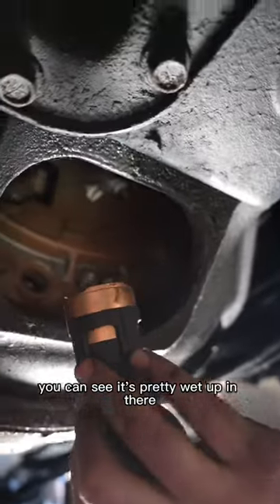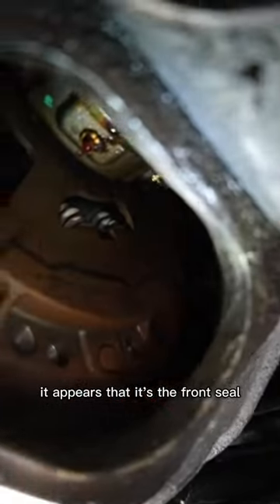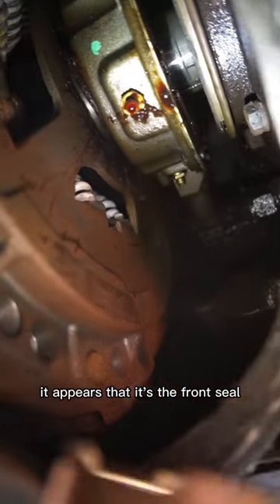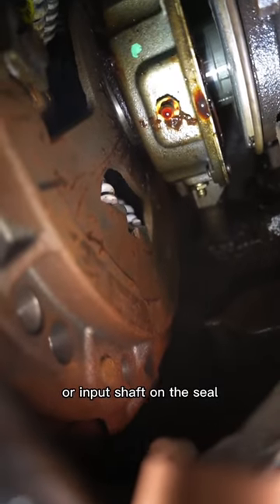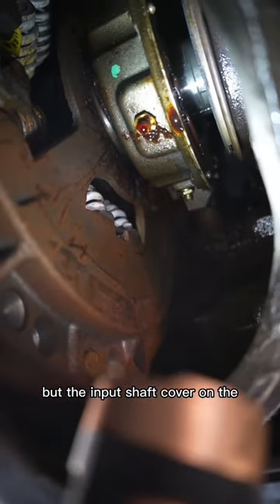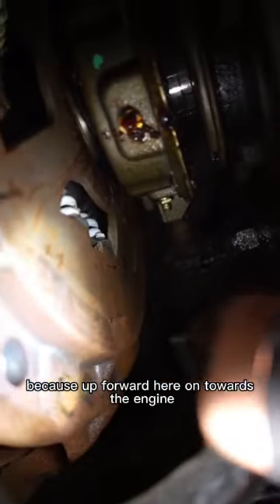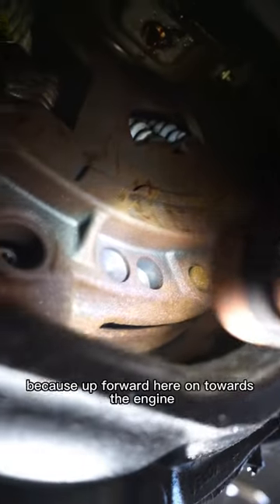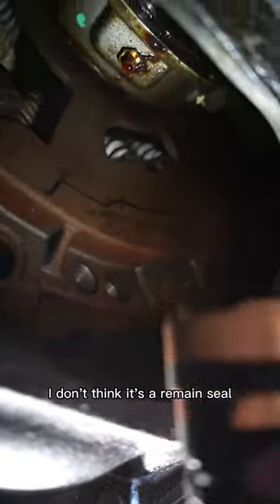Semi truck transmission leak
Special Monthly Promotion From WeBull: Get up to 12 free stocks valued up to $30,600 when you open and fund a new account! Good luck!
Here is the instruction:
1. Open an account with Webull to get your 2 free fractional share stocks each valued $3- $300!
2. Deposit any amount to receive 4 - 10 free fractional share stocks each valued $7-$3000!